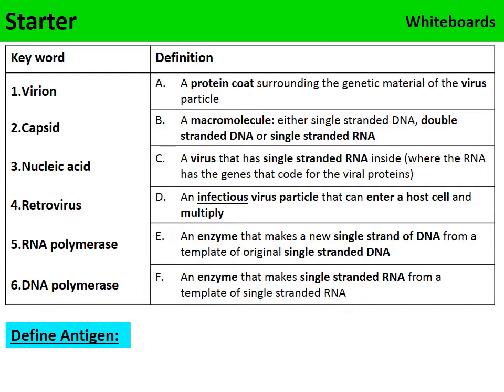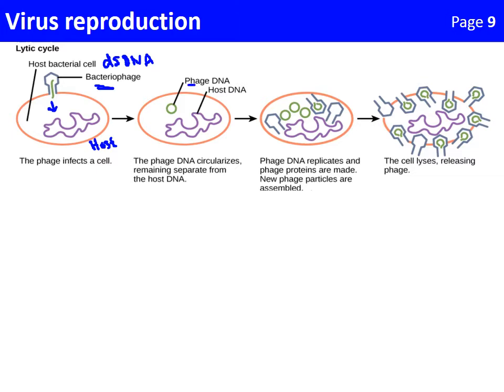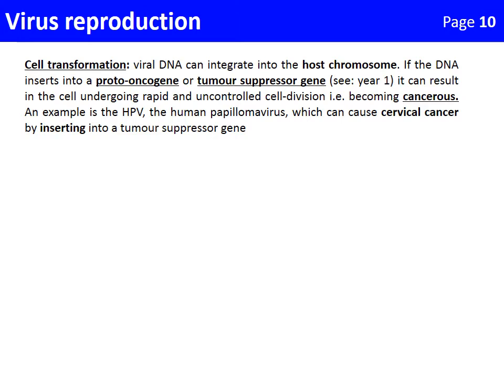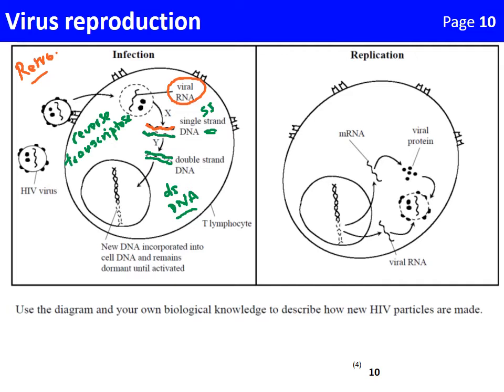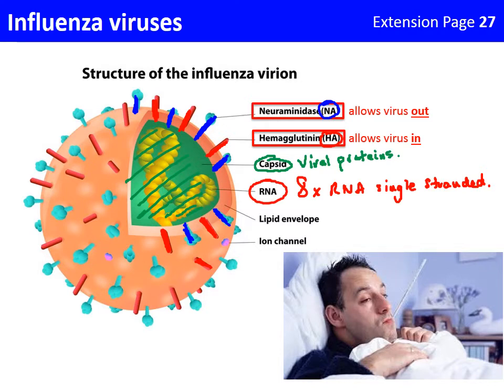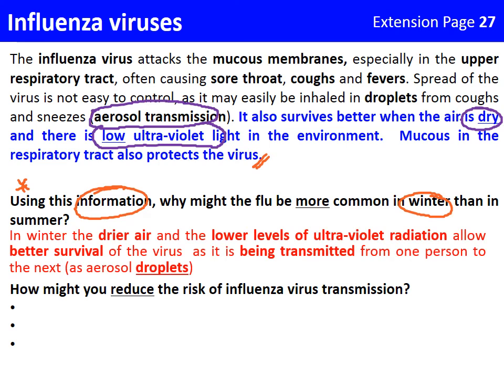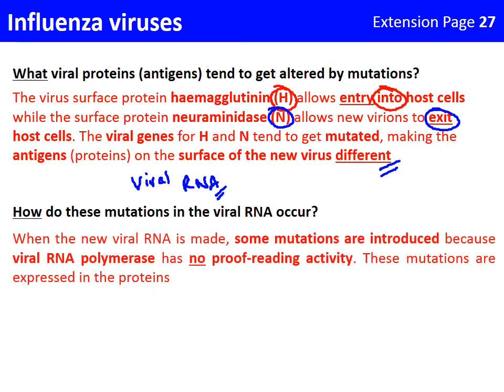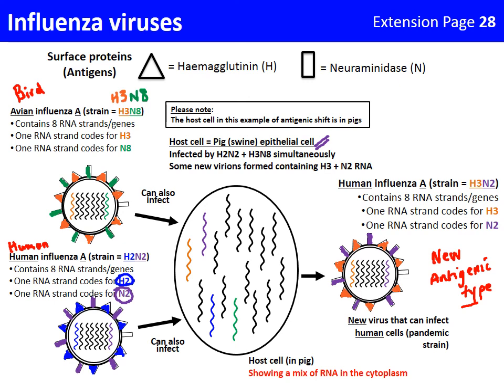IMMUNOLOGY PART 4: Virus infections - HIV and Influenza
00:00   =   Introduction quiz
03:44   =   Lytic vs Lysogenic viral life-cycle
14:01   =   Viruses and cancer formation
17:49   =   HIV
25:33   =   Influenza virus
37:00   =   ANTIGENIC DRIFT by mutation
41:47   =   ANTIGENIC SHIFT by mixing of virus strains